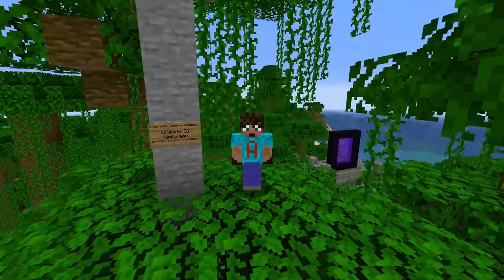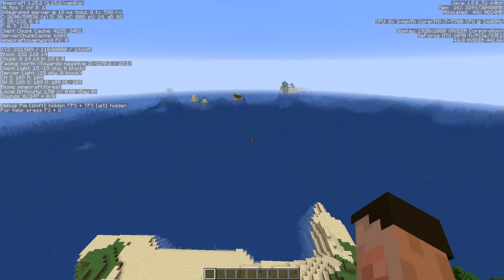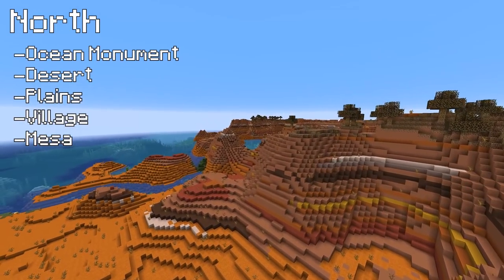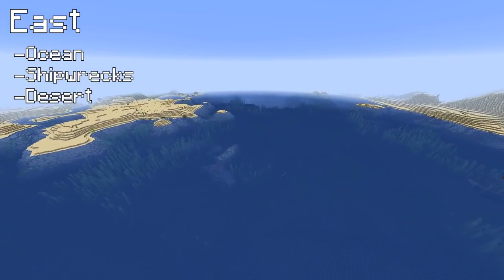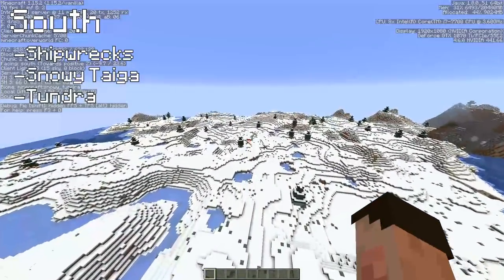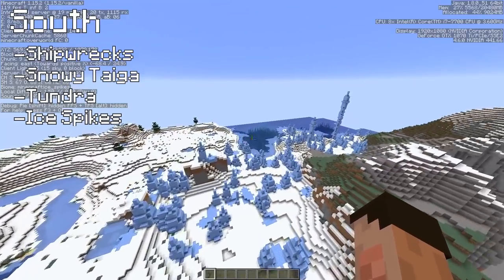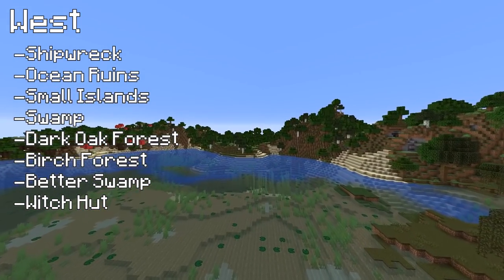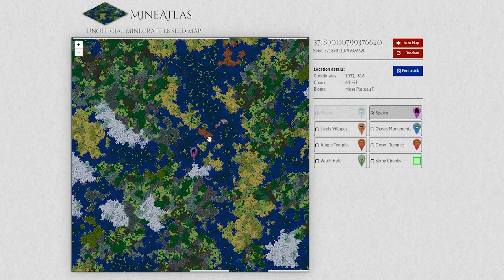TOP Minecraft Seed Tour: WOW This seed is BRILLIANT! Everything is SO CLOSE - Perfect Survival Seed!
Is this the PERFECT Minecraft Seed? This Top Minecraft Seed Tour has EVERYTHING nearby. Great for Survival Minecraft in every way!

In todays BEST Minecraft Seeds tour and review episode, with Avomance, I am showing you an absolute CORKER

This seed has pretty much everything you can think of within just a few blocks of where you spawn in

You could play Survival Island at spawn really easily
You can explore and find the perfect base
Strongholds, Pyramids, Mansion, Temples, Monuments, Shipwrecks
Right by you

And the Biome Diversity is simply superb
All you could want including Ice Spikes, Mesa, Mushroom Islands, Frozen, Desert, Plains, Swamp and more!

I LOVE this seed!

This seed can be found here:
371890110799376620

Put that seed number into your Java World Generation seed box, the way I show you in the video, and you will open your world in the same place as I did

This one is for Minecraft Java Edition so sorry Minecraft Bedrock Players, but More Bedrock Seeds coming soon!

This is a Top Seed Tours episode with the Best Minecraft Seeds candidate!

Some amazing seeds right here... Check them all out from Minecraft Episode 1.

Are you looking for a Minecraft server for yourself? Want a really good deal?

I Use Apex Server Hosting for my servers QuarryCraft and Avotopia - you can get a great server too, right here:

I offer some great additional benefits for being a Patron including  free access to my Patron Server Avotopia (in Java 1.14.4) with exclusive access to the Avotopia discord where I am active

Watch the whole series from Minecraft Episode 1

Best Minecraft Seeds Tours